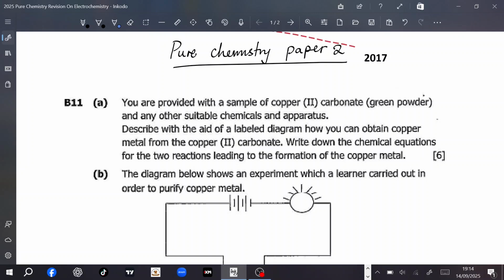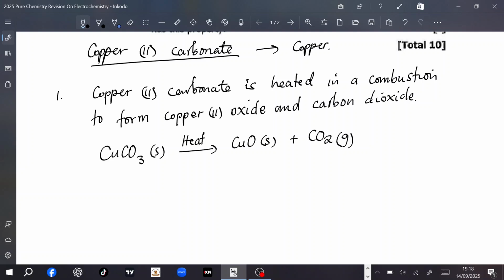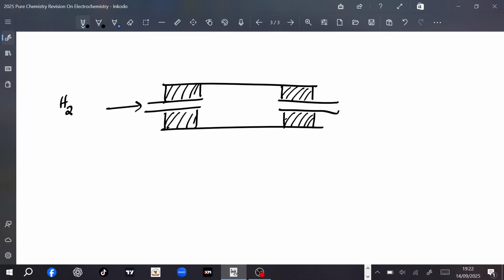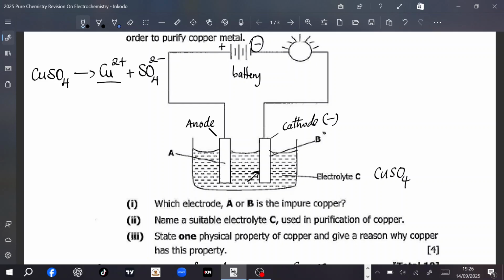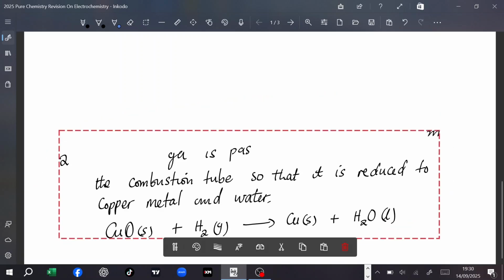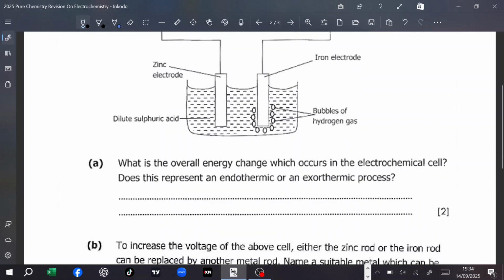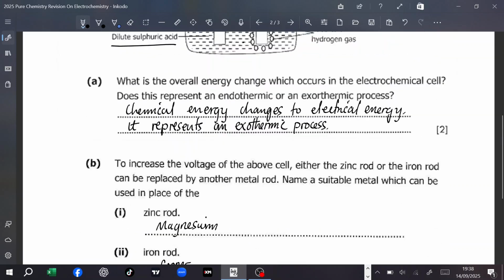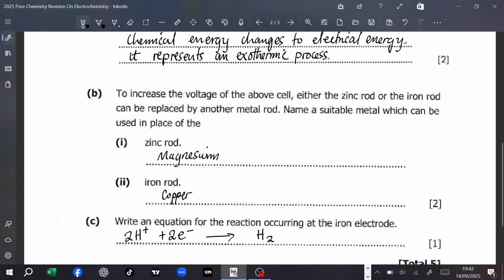2025 Grade 12 Pure Chemistry Revision On Electrochemistry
This video provides worked examples of exam questions, focusing on key areas within the aqa gcse chemistry specification. These solutions serve as a revision guide to help you prepare for your exams. It's a great example of how to approach chemistry question.